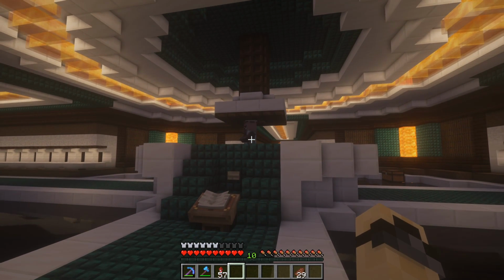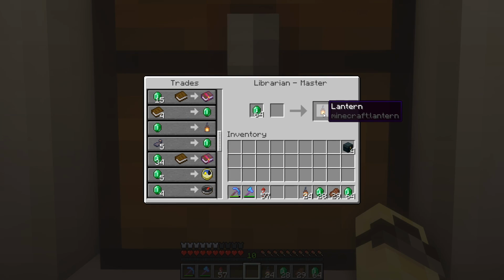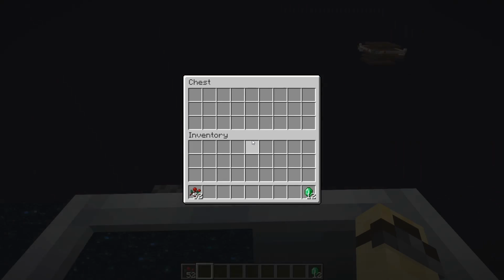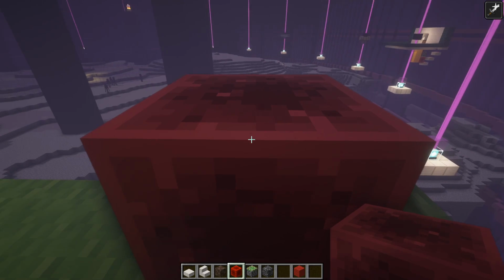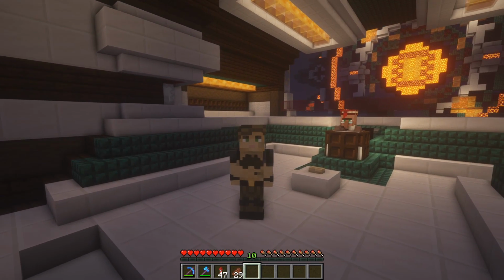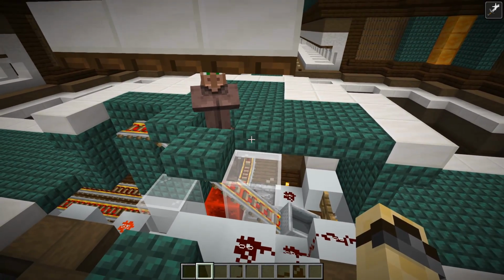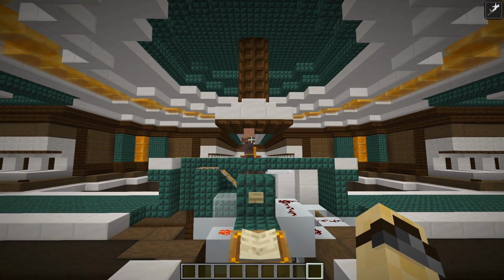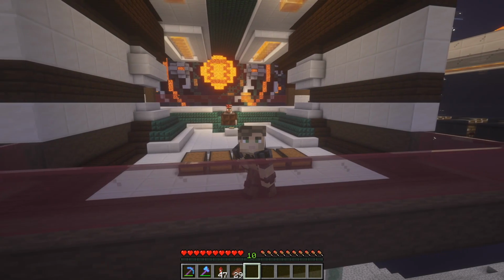Trading with the Void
In this video I team up with the players on Hammer SMP to design the optimal villager trading hall, this hall features new tech to vastly improve the trading meta using endgame features.

Shader: BSL v7.2 by Capt Tatsu